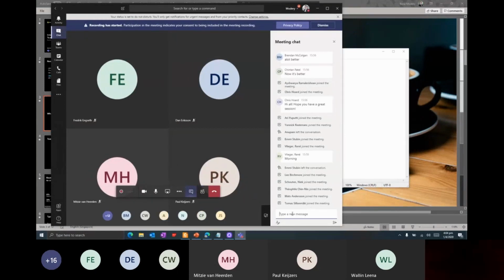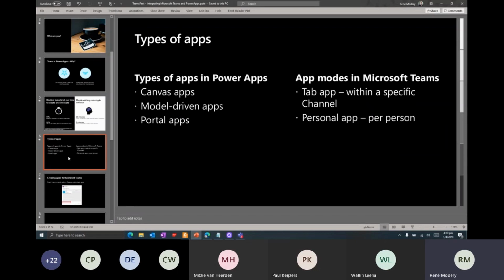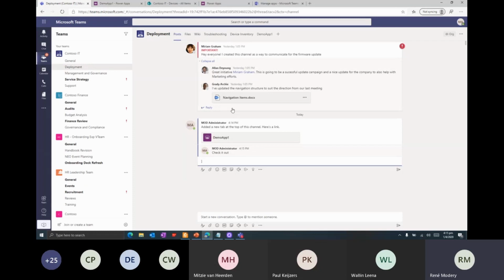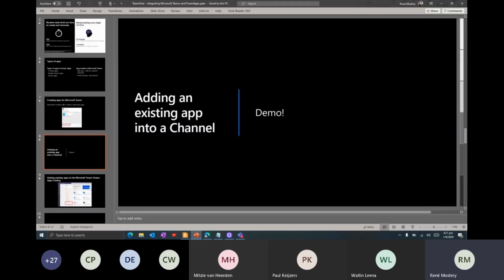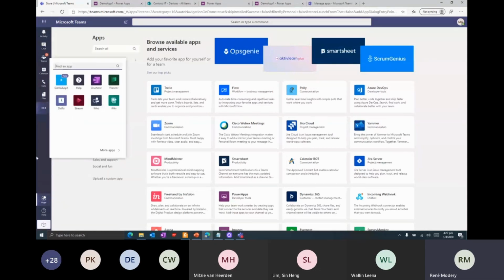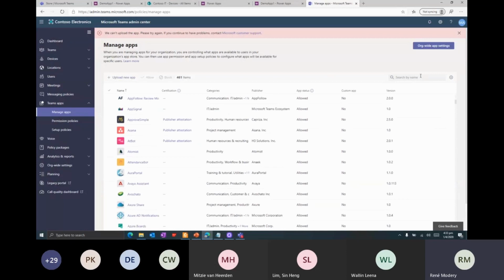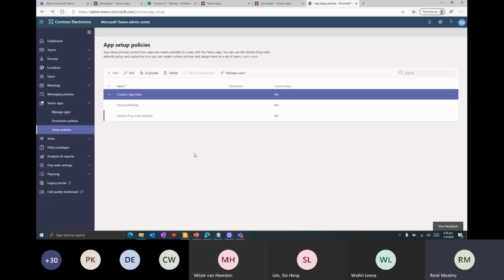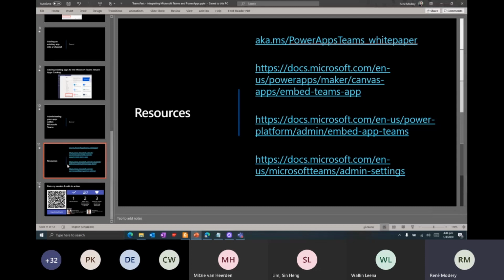Integrating Microsoft Teams and PowerApps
As the central hub for your teamwork, Microsoft Teams allows you to leverage not only its own capabilities, but also utilise other applications. Learn in this session how you can integrate new or existing Power Apps in Teams, and help your team become even more productive

Speaker: Rene Modery